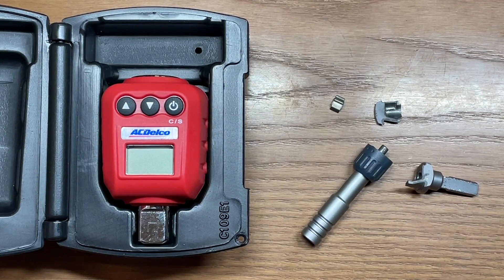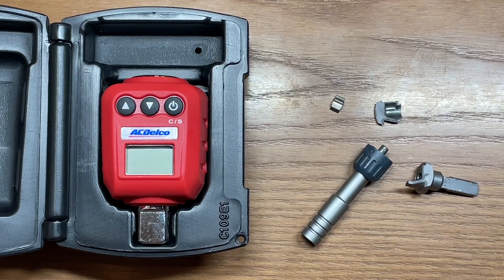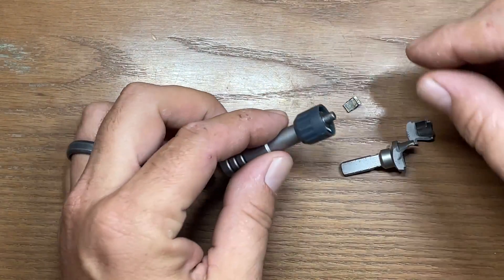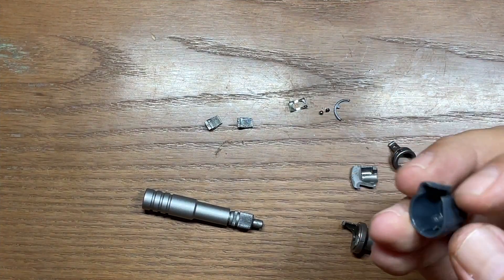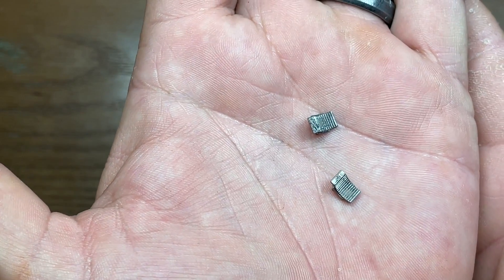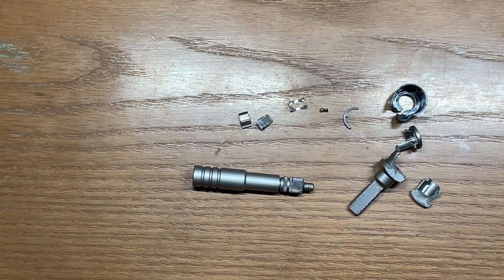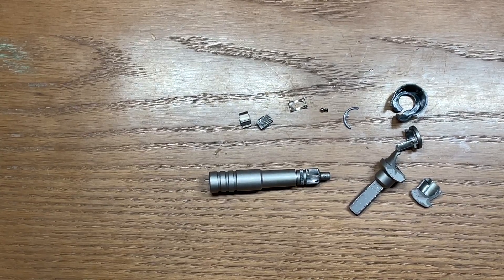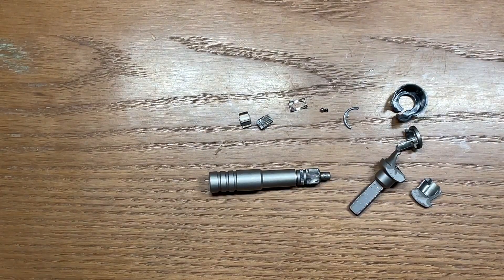Leatherman Ratchet Driver - Destruction Test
I wanted to see how much torque the new Leatherman Ratchet Driver could withstand. For this test I set the driver in a vise and used an AC Delco digital torque gauge to test with. My particular torque gauge bottom reading is 25 ft/lb or 34Nm of torque. This driver couldn't even make the bottom reading, which was highly disappointing. I'll go over where I encountered the fail points of this ratchet, the results actually surprised me a bit.

Leatherman Ratchet Driver
Wilton 6" ATV Vise